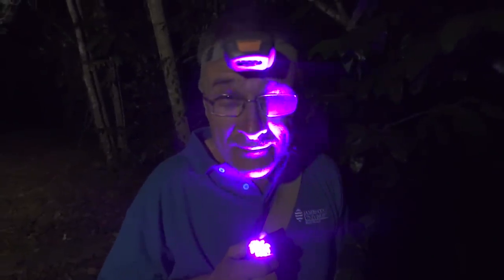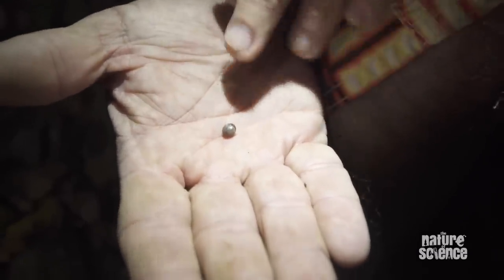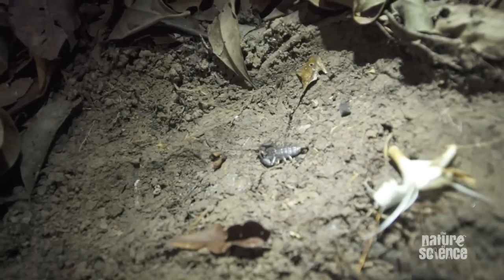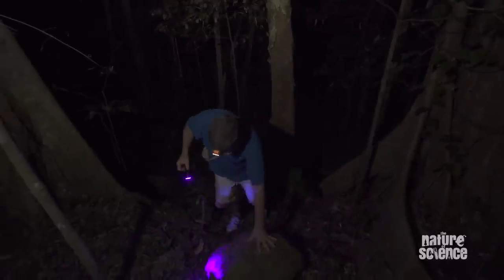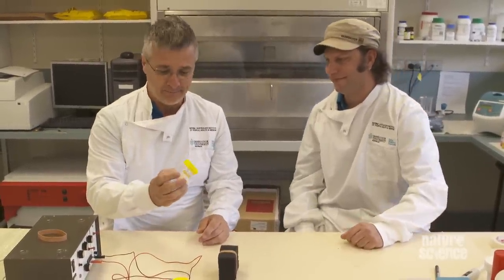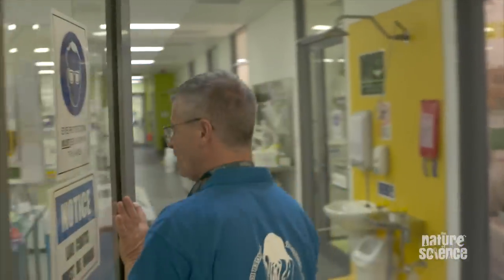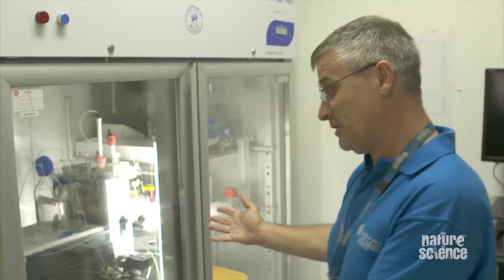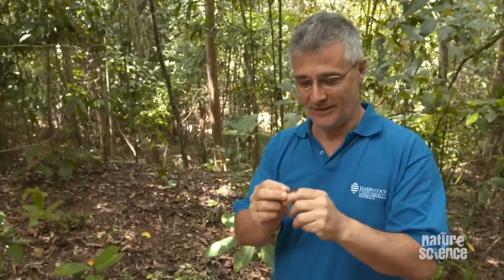Scaring scorpions makes them more venomous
Although they look all A-team tough on the exterior with armour-plating and a don’t mess with me stinging tail, scorpions can actually be a bunch of scaredy cats. But don’t take this as a weakness because the scarder (yes that is a word, Google said so…) they are, the more potent their venom becomes. No-one has been able to show this in any other venomous animal.

Here’s how it all goes down (or up in this case..) Scorpions have two components to their venom. One for using in defence against furry animals with sharp teeth such as small marsupials and mice who like to eat scorpions and the other to capture prey such as crickets and spiders.

What researches found was that when the scorpion was regularly exposed to predators i.e the highly frightening frankenmouse, the amount of venom for defence increased and the venom for capturing prey decreased.
Which makes perfect sense, you need to try and give anything that is going to eat you as much whoop-ass as possible which comes in the form of a deadly tail fashioned with a venomous sting.

What is even more amazing is that they can do this within 4 weeks! If a venomous snake tried to pull that off, it would take them generations, which makes it super cool for a scorpion to be a super scary cat. The key message here… embrace your vulnerable side it could give you super powers. Don’t take our word for it, check out the video.

Thanks to James Cook University for their support with this video.